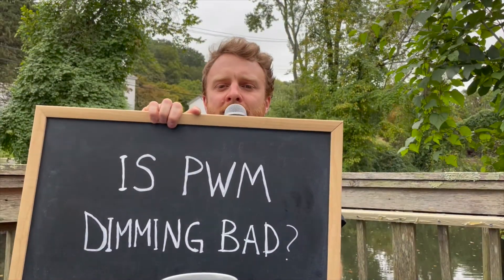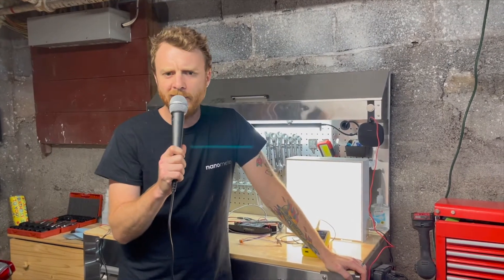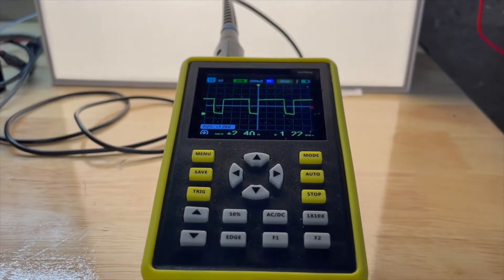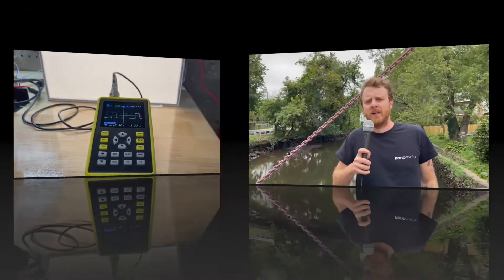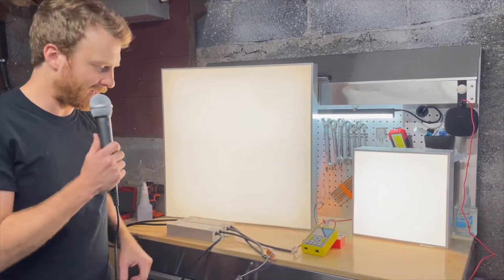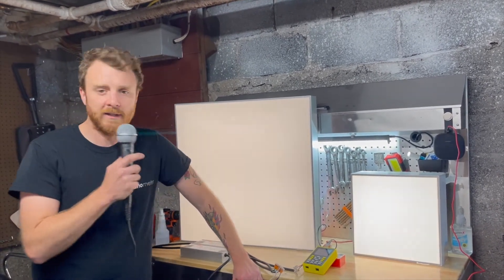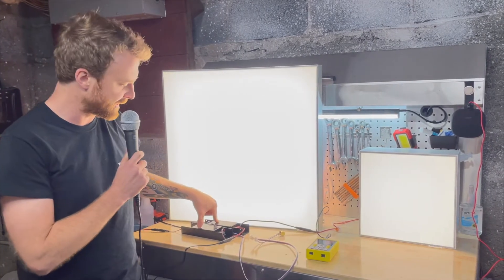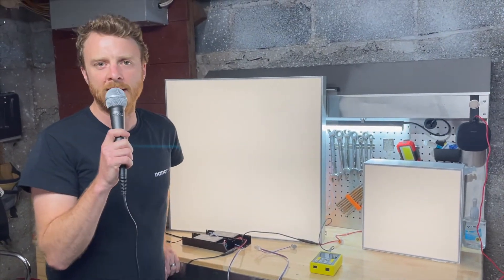Is PWM Dimming Bad? | Ask Nanometer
Nanometer Lighting
57-10 49th place